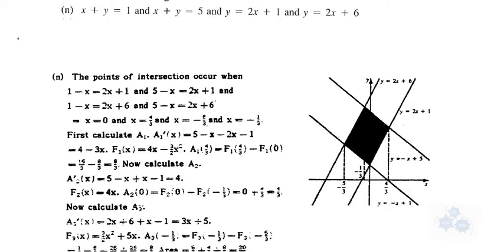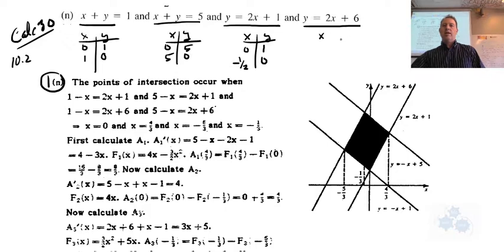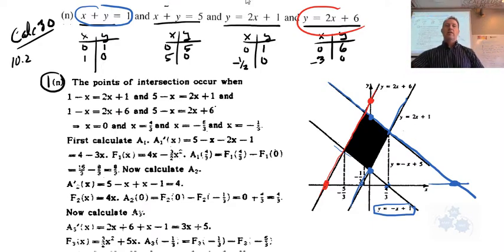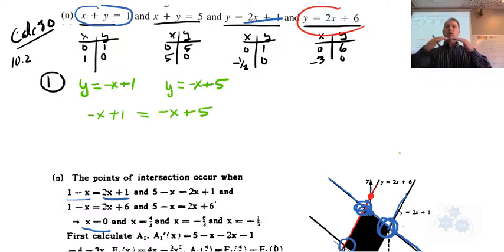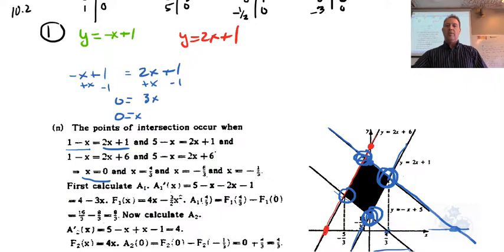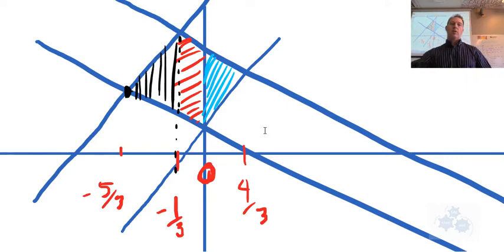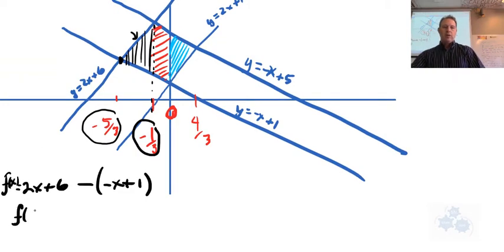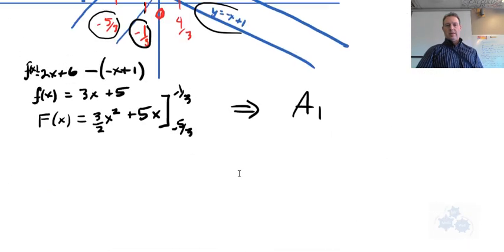Calculus 30 Area between curves problem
This problem looks at the area contained inside 4 lines. There are 3 sections that need to be solved for separately making this problem a little more lengthy